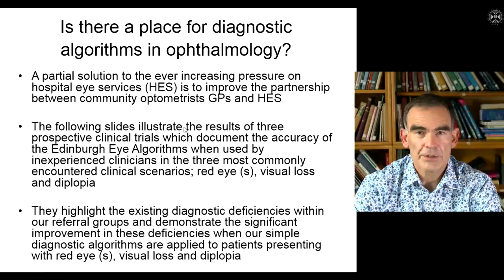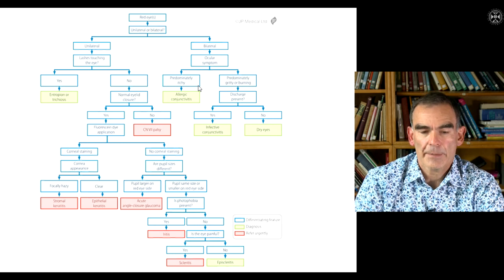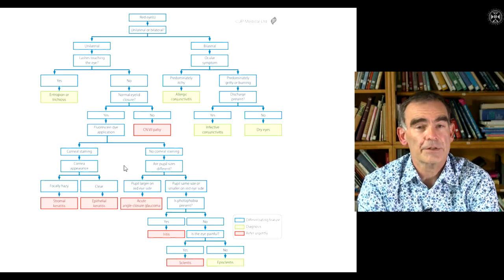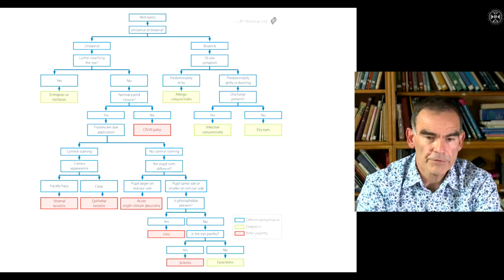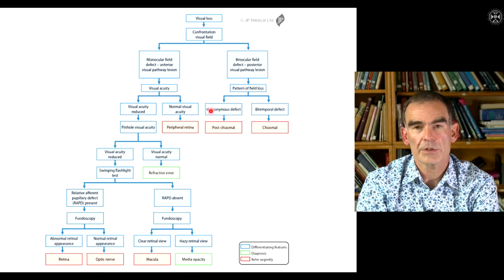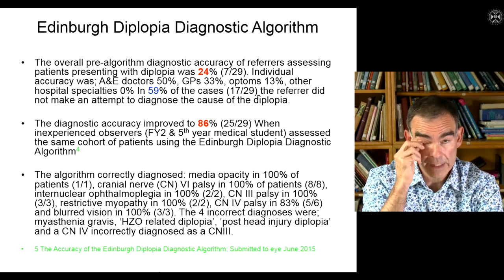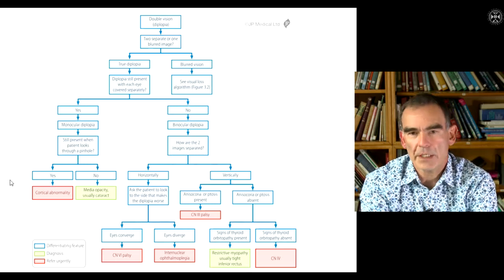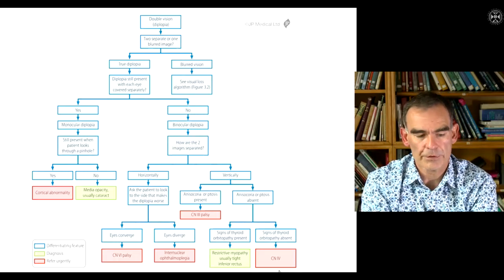edinburgh diagnostic eye algorithms mark wright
narration of the published Edinburgh diagnostic eye algorithms; red eye(s), visual loss and diplopia)  by mark wright consultant eye surgeon Edinburgh